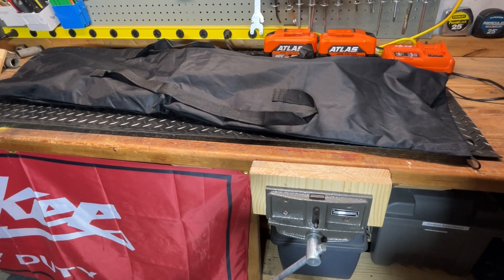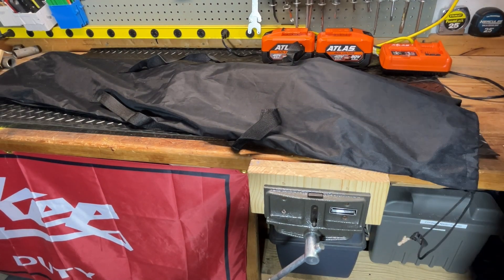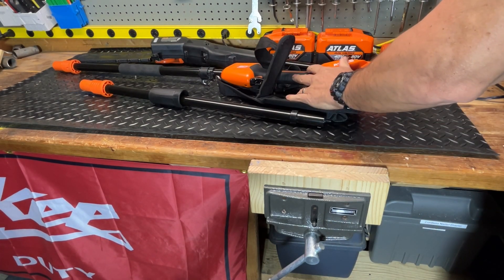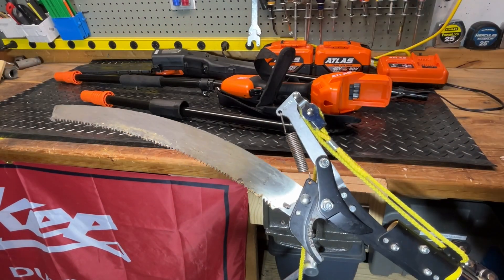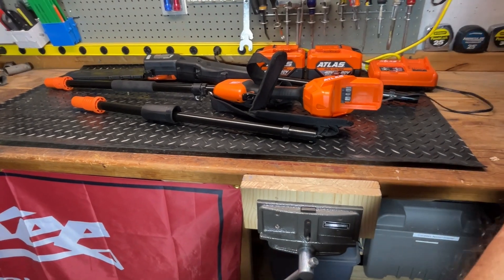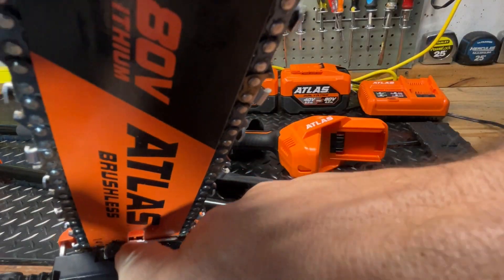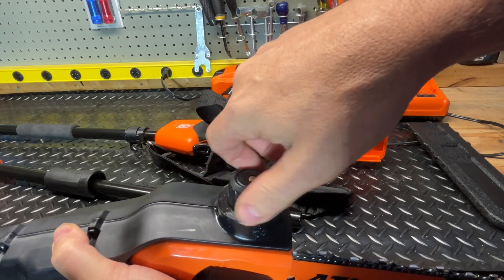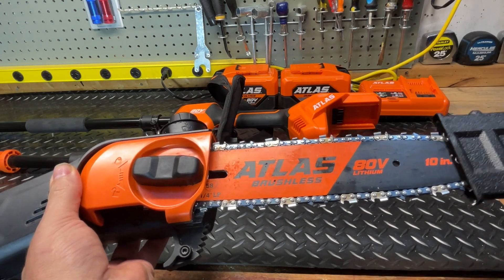ATLAS 80V Brushless Cordless Pole Saw - Review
This is a review and demonstration on the 80V Brushless Cordless, 10 in. Pole Saw.

Links

80V Brushless Cordless, 10 in. Pole Saw

Replacement chain
M.A.K 10-inch Chainsaw Chain 58DL Drive Link, 1/4" Pitch, 0.050” Gauge (3-pack),

PURFUN Portable Skateboard Bag Longboard Carry Bag Travel Skateboard Drawstring Bag Collapsible Single-shoulder Skateboard Backpack Rucksack with Adjustable Strap

Tools I use and reccomend
4-Inch Chainsaw
MAYES Squangle
Demolition Jack Hammer
ESTWING Crack Hammer
ESTWING Framing Hammer
Tajima Chalk Line
1" Wide Crown Stapler
43 inch overlong Grabber
Skil Worm Drive Circular Saw
Bucket Boss
Drill Holder for Tool Belt
Plier Organizer Rack
Drill Holder Rack
Digital Caliper
Magnetic Wristband
3M Ear Muff
3M Respirator
3M Respirator Cartridges
Advantage Face Shield
Black & Decker workbench

Equipment used to make this video
Camera Tripod
Camera Tripod Extension
Amazon Basics Clipboards
Sharpie Rollerball Pen
Rubber 3mm x 4x2 Mat
SAMSUNG Galaxy Tab S9
Dual Head LED Work Light
Canon EOS R10 Camera
Yeti USB Microphone
Dell Inspiron 16 2-in-1 Laptop
Logitech Brio Webcam
Brother HL-L2405W Laser Printer
BUNN GRB Velocity Coffee Maker
Folgers Classic Roast Coffee (43.5 oz.)
YETI Rambler 10 oz Mug
9ft Appliance Cord